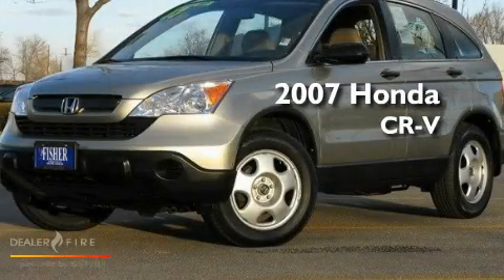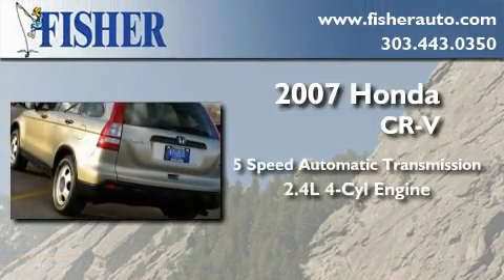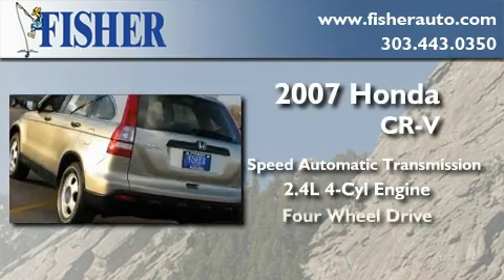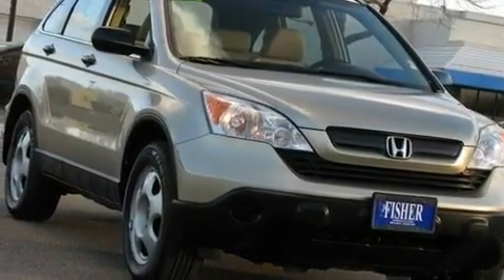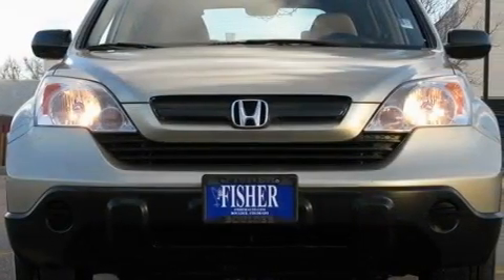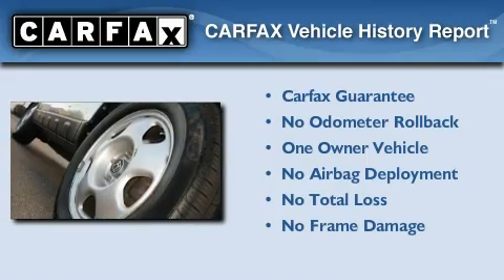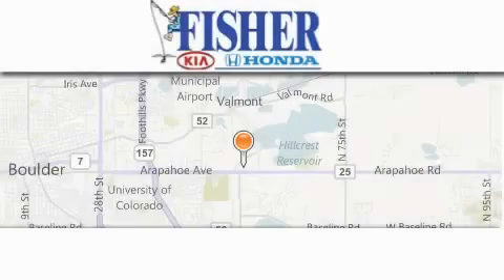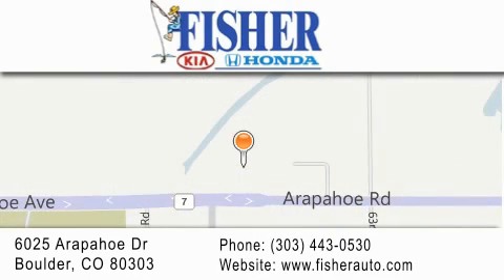2007 Honda CR-V Denver CO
Year : 2007

 Make : Honda

 Model : CR-V

 Engine : gas i4 2.4l/

 Trans . : automatic

 Exterior : tan

 Miles : 80,469

 Interior : white

 Stock : PC6250

 Fisher Auto

 6025 Arapahoe Dr

 Pre-Owned 2007 Honda CR-V Boulder CO